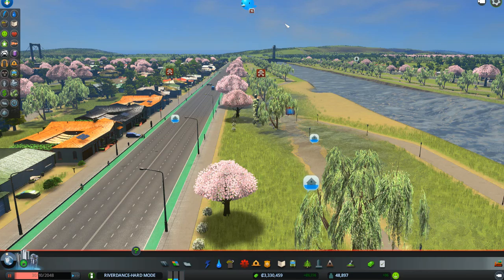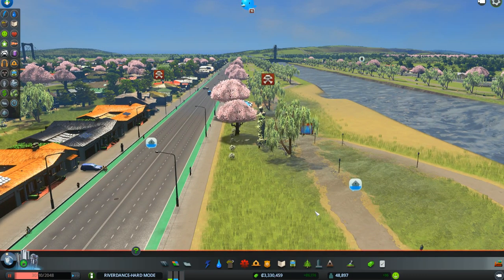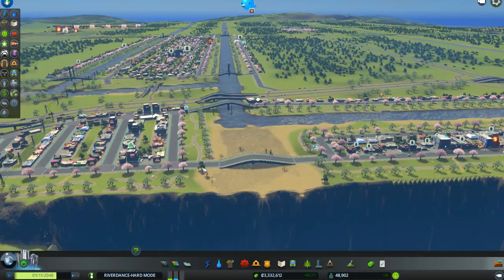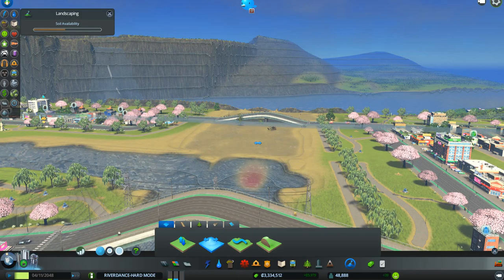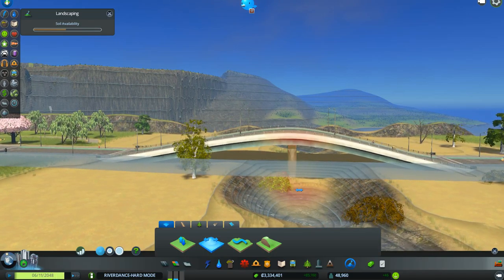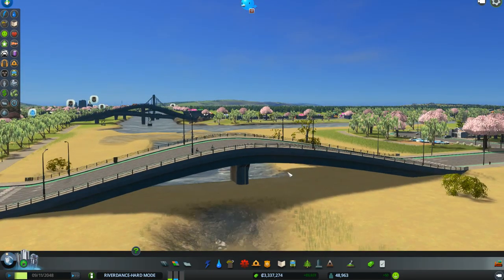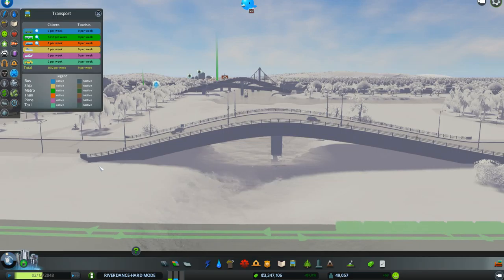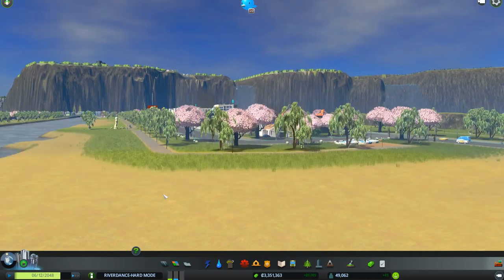Cities: Skylines RIVERDANCE Series #31 Hard-Mode - FIRST PERSONS UNDERWATER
VIEW FUZZY? Change SETTINGS/QUALITY to 480p or more (Bottom RIght Sprocket on Video) and set to FULL SCREEN for best viewing Click on SHOW MORE below for full details on this episode and the PLAYLIST URLs for this RIVERDANCE series, as well as the INTERMEDIATE FORT Series, and the BEGINNER TUTORIAL series before it). WHAT HAPPENS IN THIS EPISODE? Watch me make like a turtle in FIRST PERSON and float near the top of the water in my rivers, peaking underwater sporadically and checking out the areas undeerwater to be sure they are flowing correctly. I also do some regular FIRST PERSONS and get a little city maintenance done.

x x
PLAYLIST for the INTERMEDIATE series (Enjoy the region done in an intermediate mode before RIVERDANCE)
x x
PLAYLIST for the BEGINNERS Tutorial Series (If I don't go into detail enough on anything in this series.)
x x